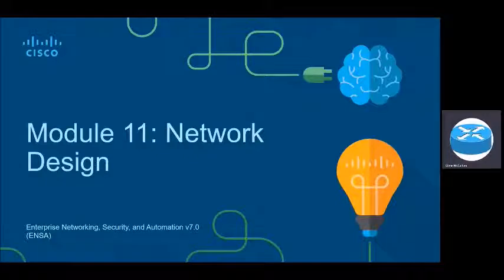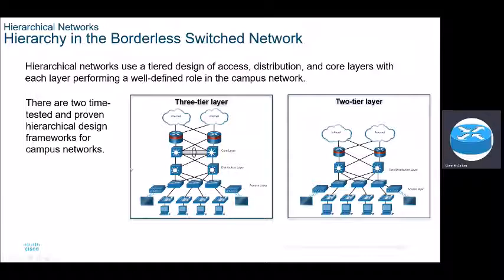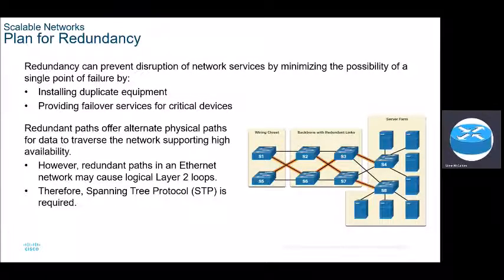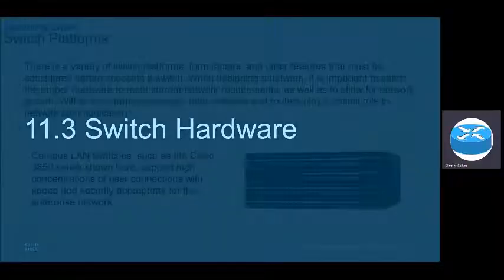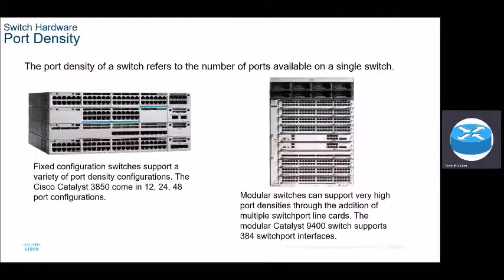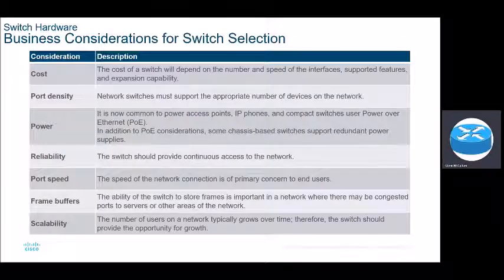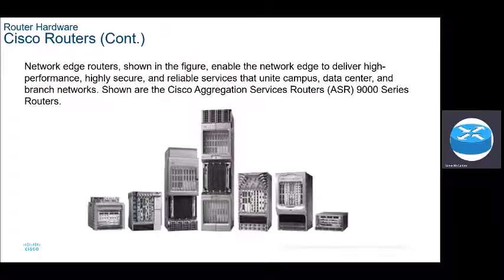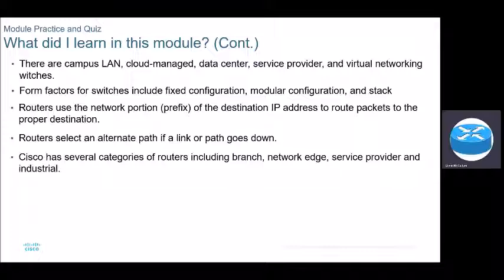2021 ENSA v7.0 Chapter 11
A discussion of ENSA, Chapter 11, from the Cisco Networking Academy. Chapter 11 covers Network Design, Hierarchical Networks, Scalable Networks, Switch Hardware, and Router Hardware.